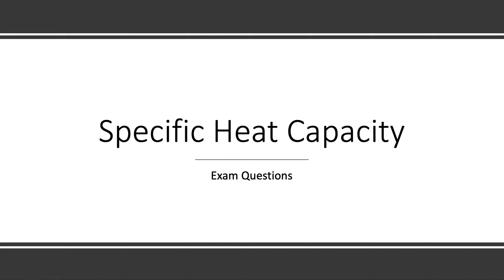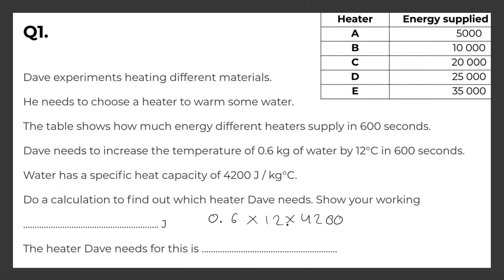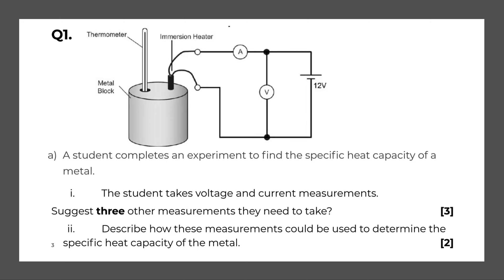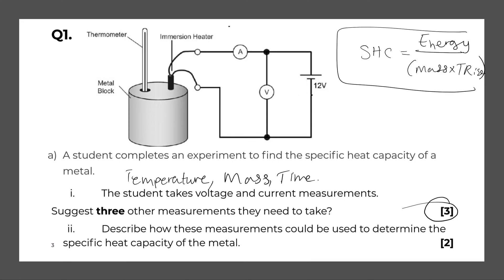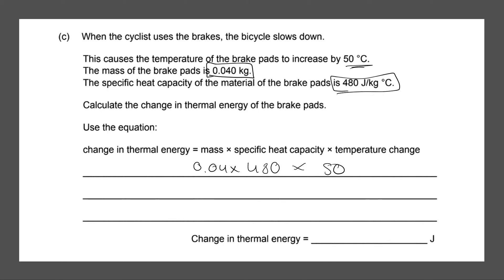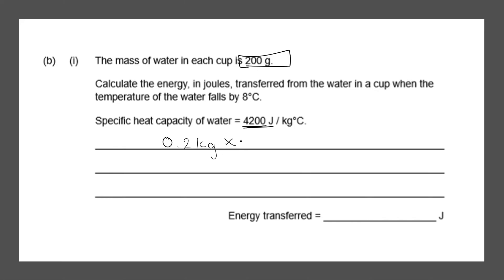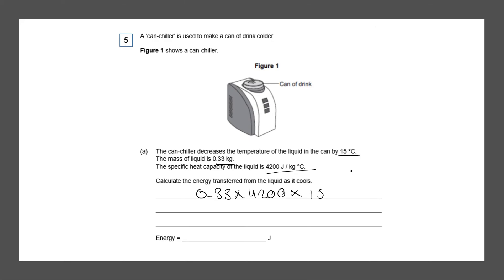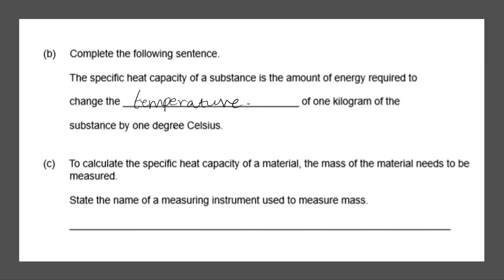GCSE Physics: Specific Heat Capacity Exam Questions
In this video, we look at putting our understanding into action by looking at some exam questions related to Specific Heat Capacity. We look at how students can achieve best possible marks on each question.